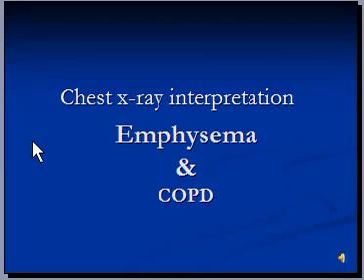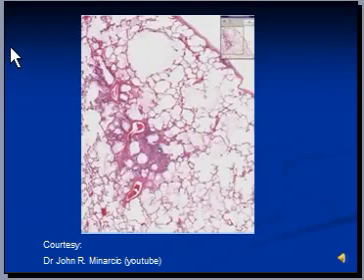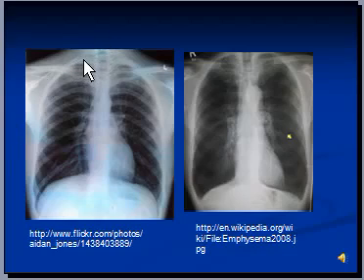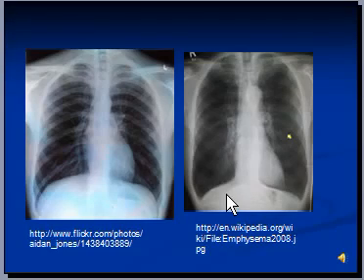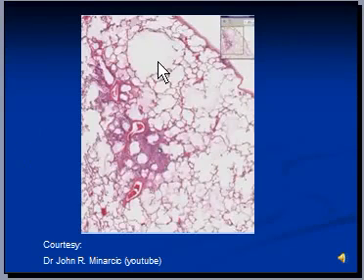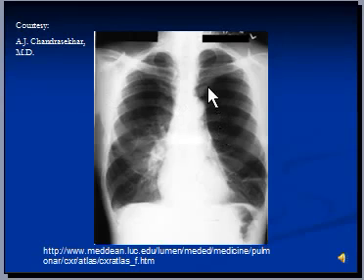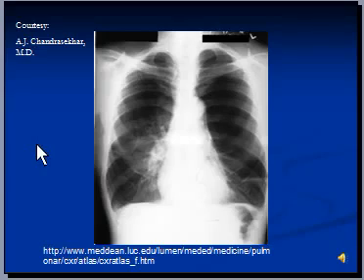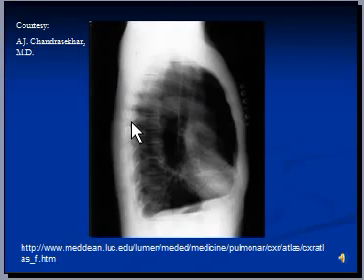Emphysema and COPD on Chest X ray